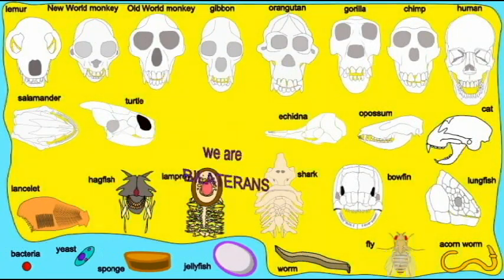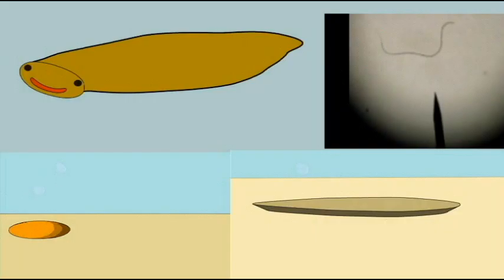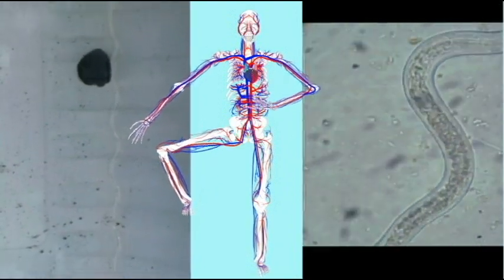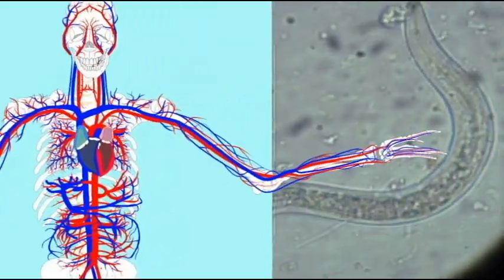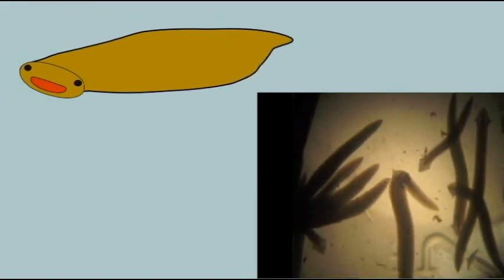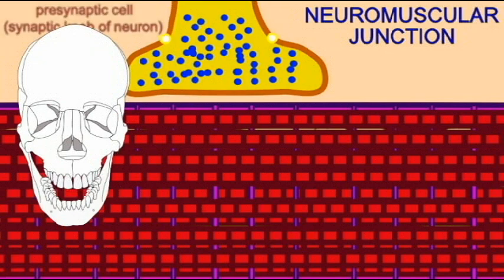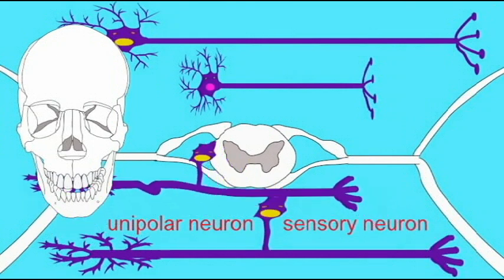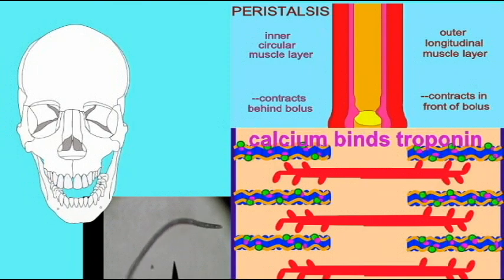CLADOGRAM: BILATERAN FEATURES